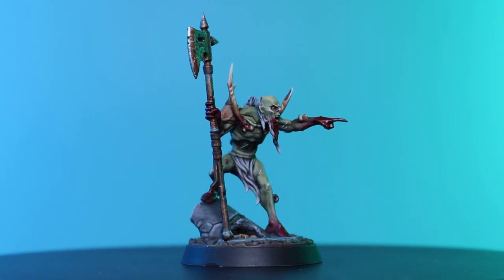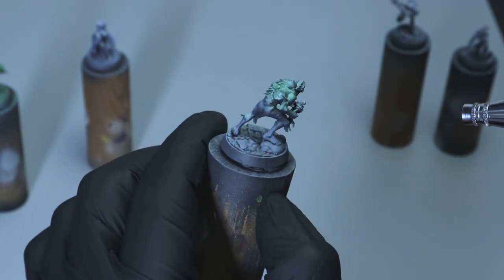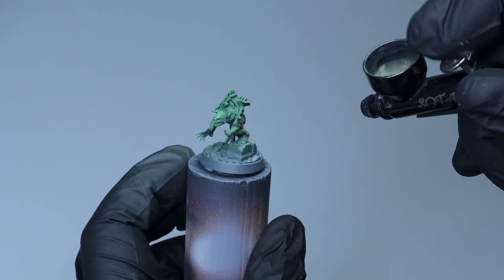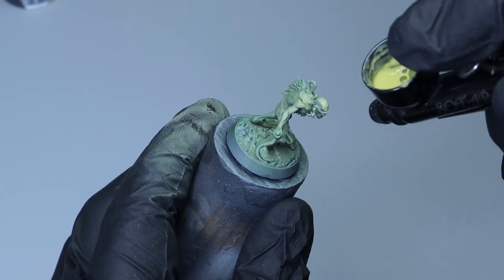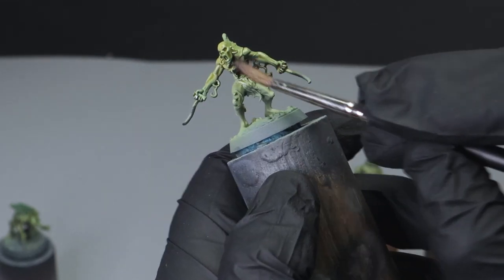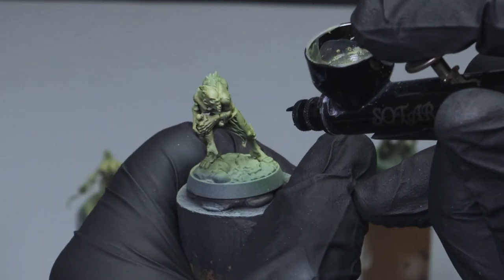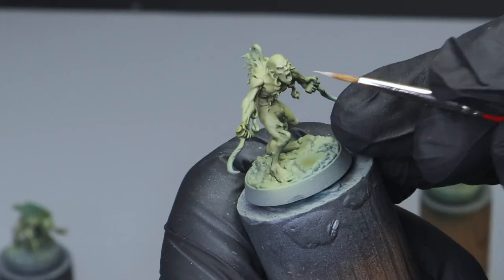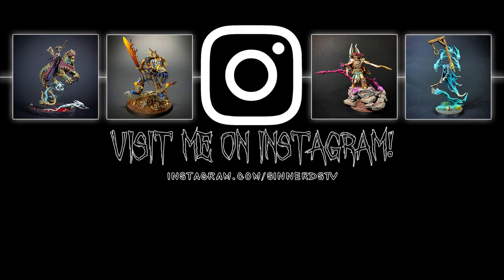Quick Tip - Painting Ghouly Ghoul Skin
In this quick tip video, I show how to paint some Ghoul skin for your Flesh Eater Courts army or warband!